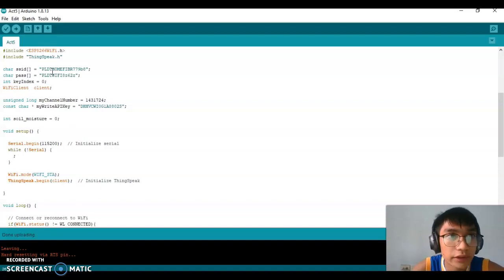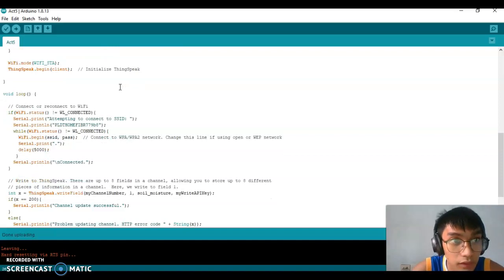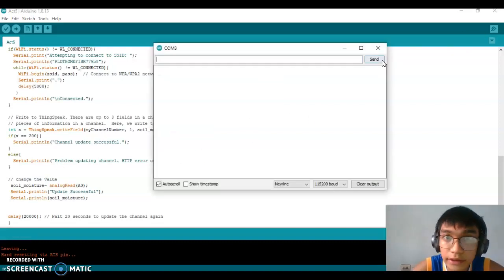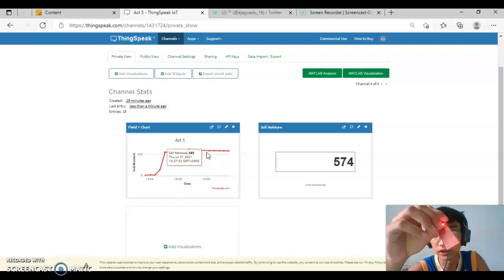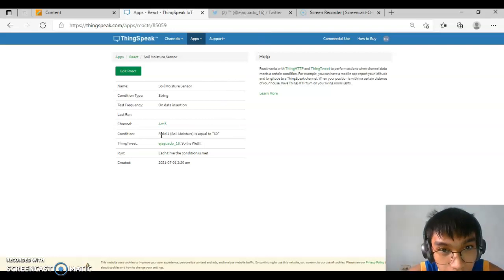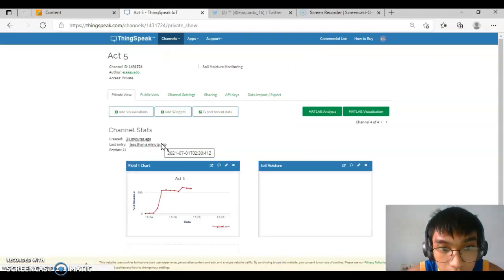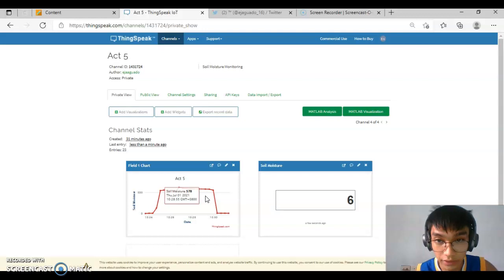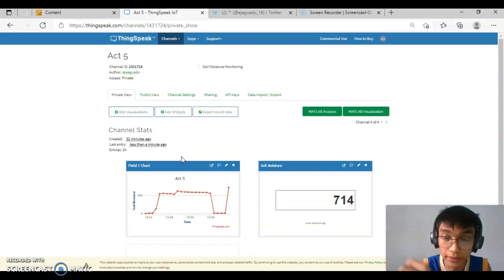Soil Moisture Sensor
Soil Moisture Sensor and ThinkSpeak